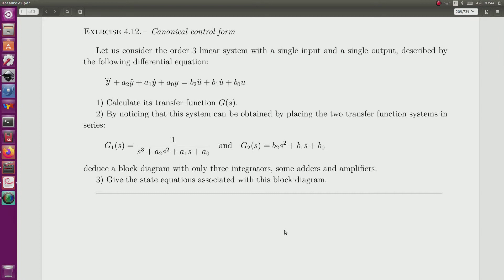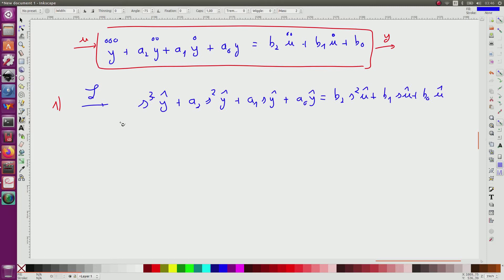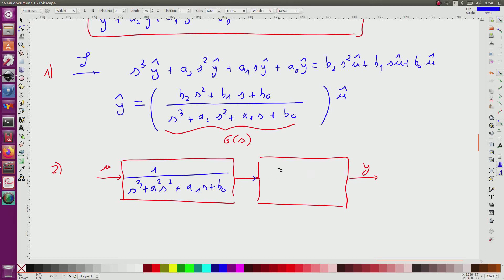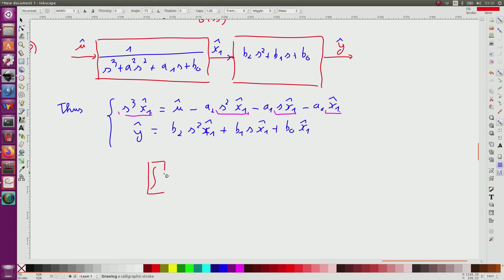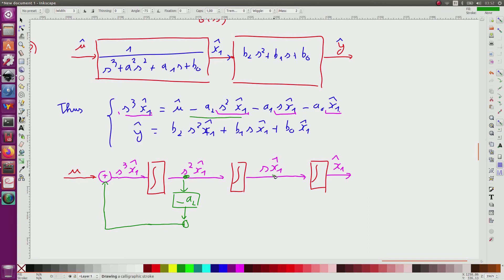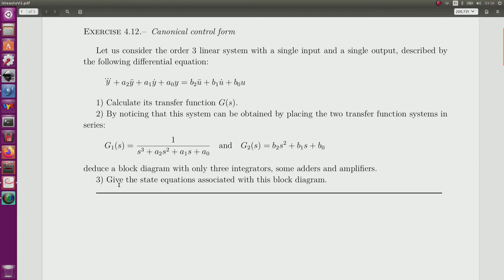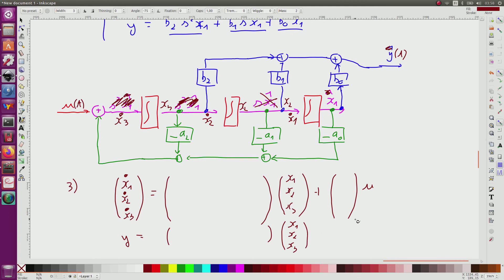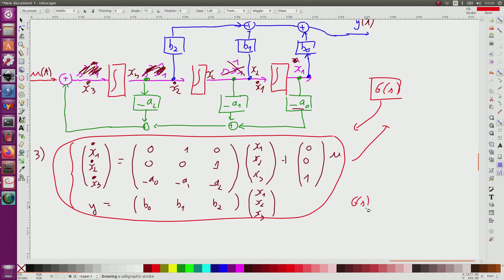Canonical control form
This exercise shows how to to get a specific state space
representation called "canonical control form" from a transfer function of a linear system.